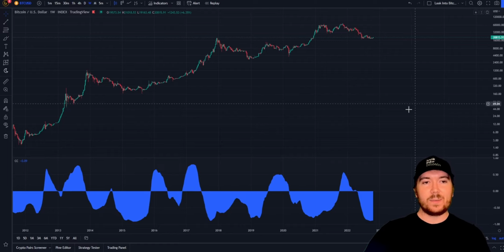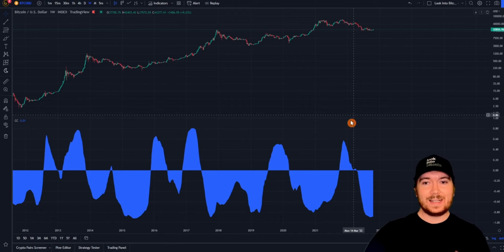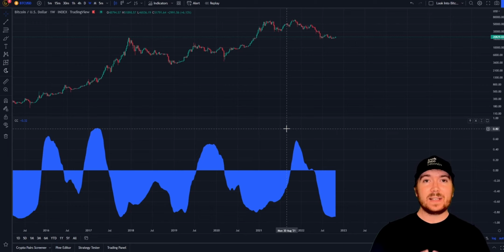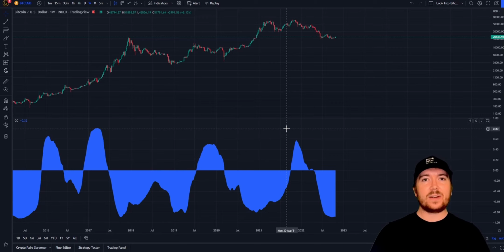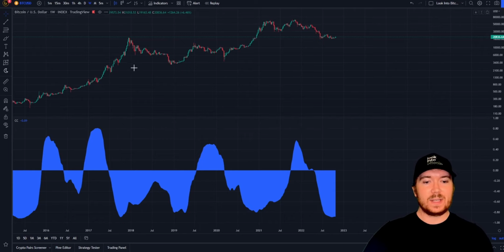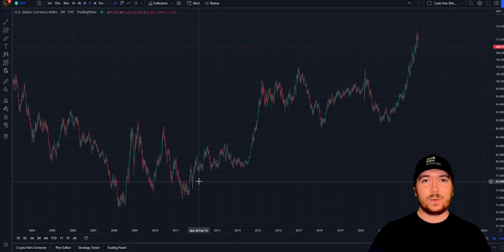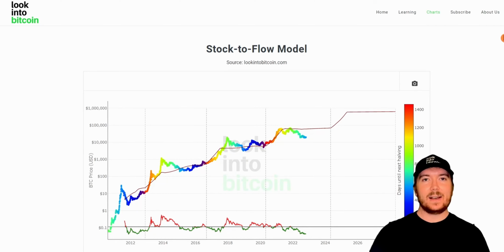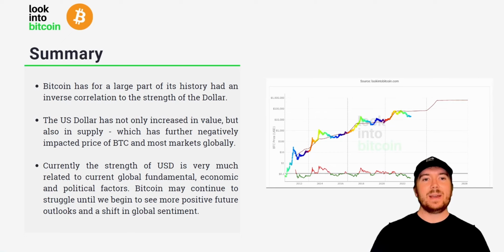Bitcoin & The Impact of USD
For most of Bitcoins history, the USD and its underlying strength has had a large impact on the price of BTC. This relationship has usually had an inverse correlation, when one is rising the other is falling, and right now is no different! In this video we discuss how to interpret the effect of USD on Bitcoin as well as a number of other factors to try gain some insight into what the next few weeks and months may bring!

Let us know your thoughts on BTC & the USD in the comments below!